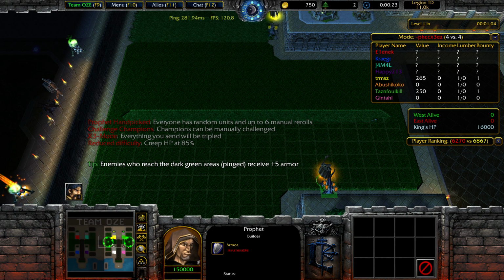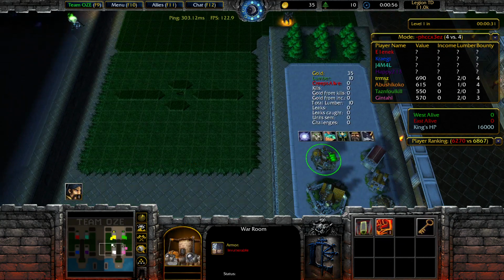Predicting their next move | Legion TD v11.0k | -phccezx3